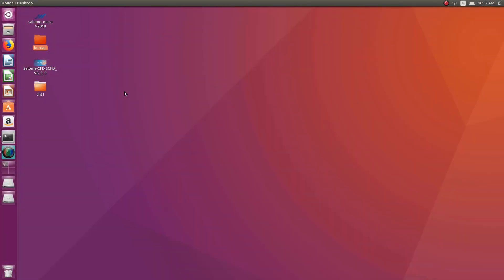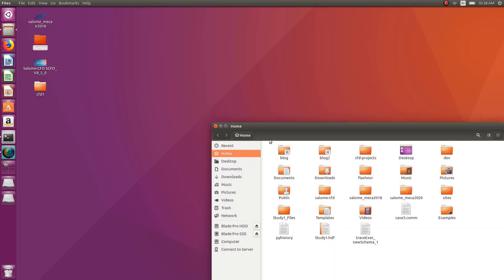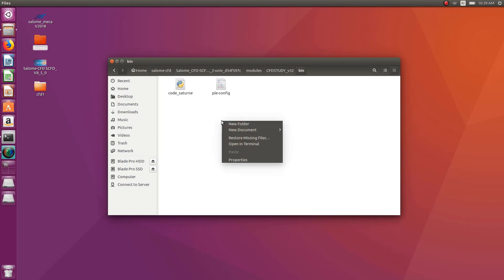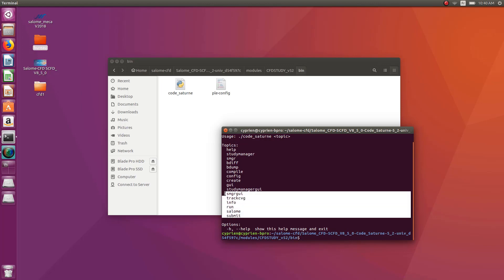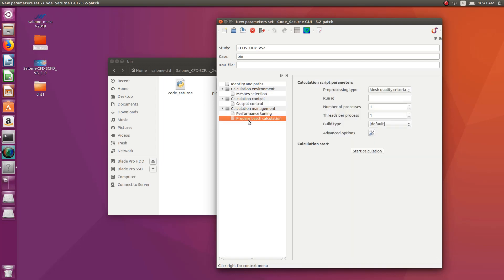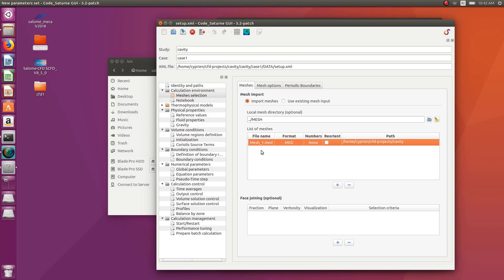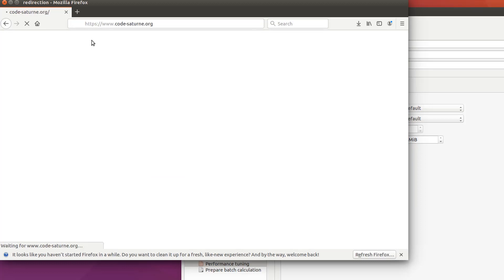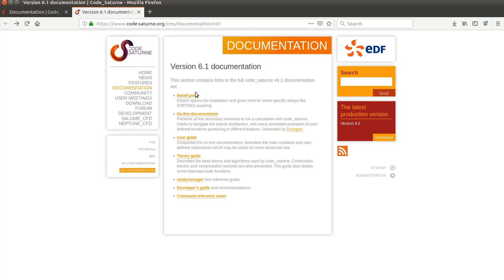Using Code Saturne Without Salome CFD GUI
In case you have some problem getting Salome CFD to work, or if you simply want to use code_saturne without it, you can!

Code_saturne has its own GUI that I will show you how to use in this video.

Here, I am using the code_saturne install which comes with Salome CFD, but if you don't have Salome_CFD, you will have to install Code_Saturne First.

I have also some Salome CFD Tutorials available on the blog, check them out: